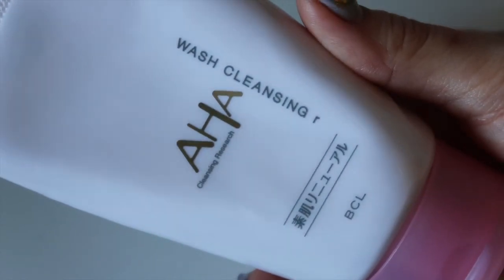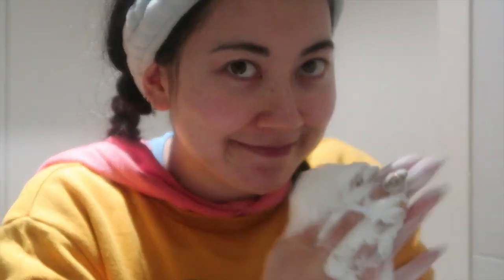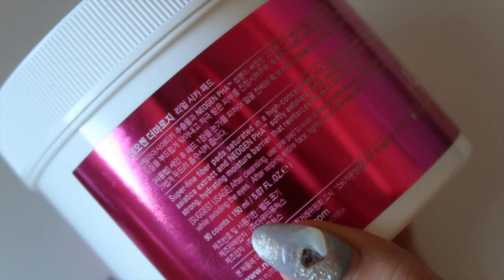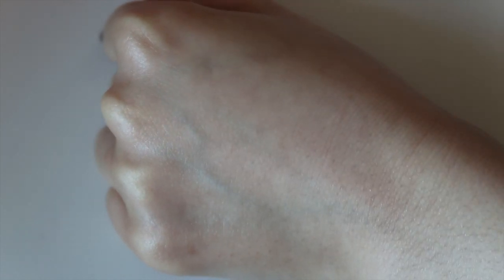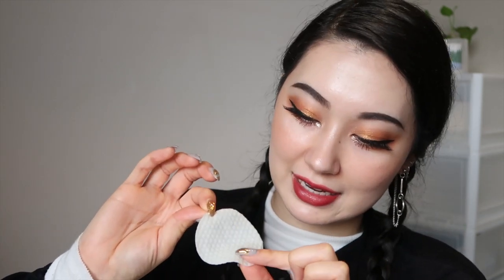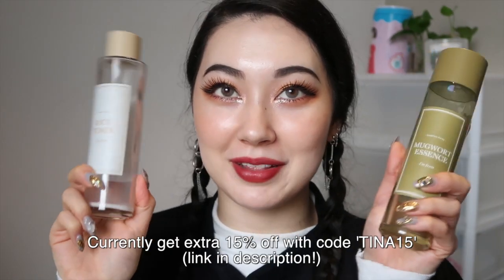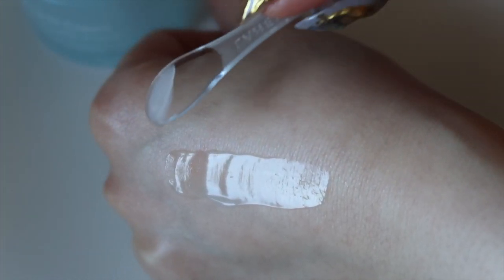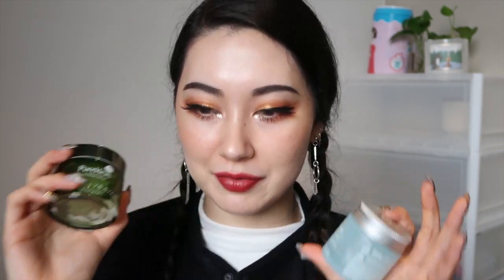MAY/JUN EMPTIES 💖 Neogen, Cosrx, I'm From + more!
Sorry for the lack of J-Beauty lately 😭
But I love K-Beauty just as much and hope you do too ❤️😂

[BCL] Cleansing Research Wash Cleansing R (0:17)

[Neogen] Real Cica Pad (3:58)

[COSRX] One Step Green Hero Calming Pad (7:18)

[I'm From] Mugwort Essence (9:37)

[I'm From] Rice Toner (9:37)

[THE PLANT BASE] AC Clear Moisture Pure N Cream (10:23)

[Pureheals] Centella 70 Cream (12:06)

💗Wearing
Lenses - TtdEye (Juice Grey)